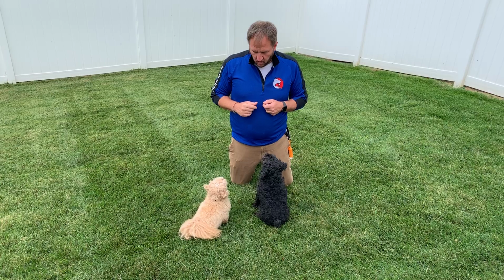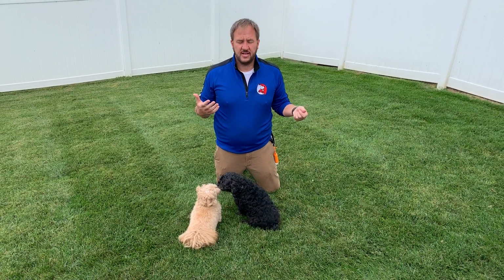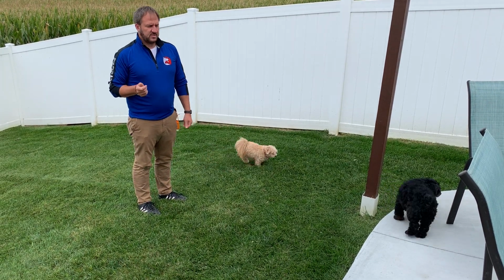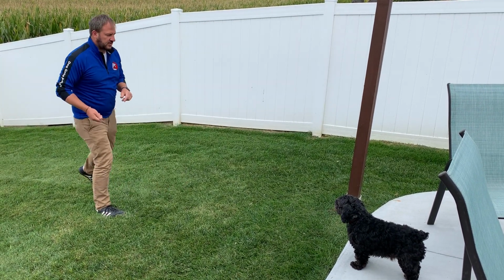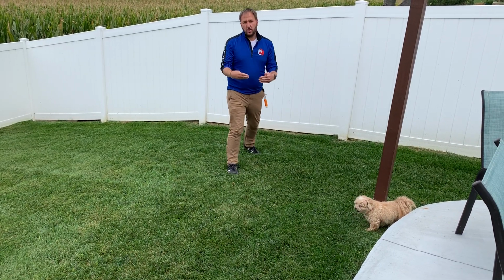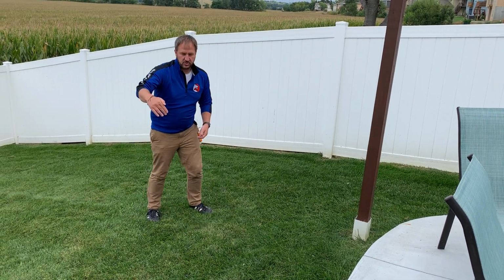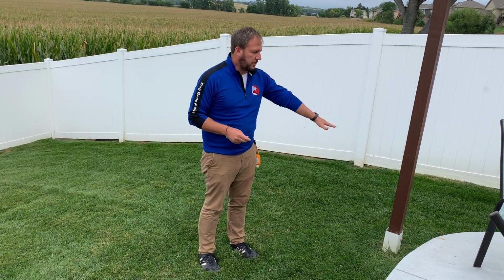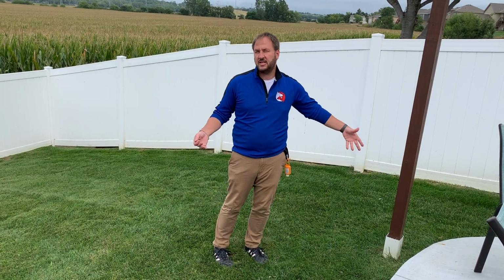Tips to Stop Murphy's Resource Guarding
For this Omaha dog training session we worked with a pair o ‘poo’s; 7 year-old Murphy (left) and 7 year-old Maltipoo Ollie - sharing tips to stop Murphy’s Resource Guarding problem.